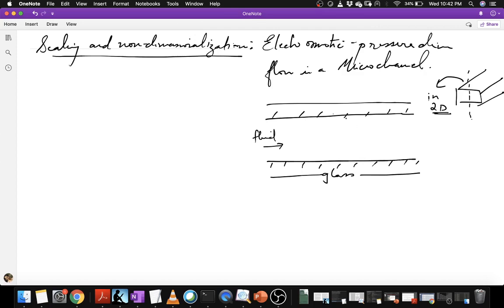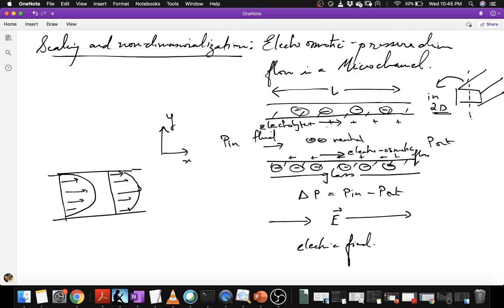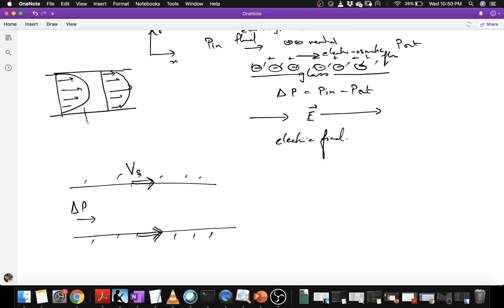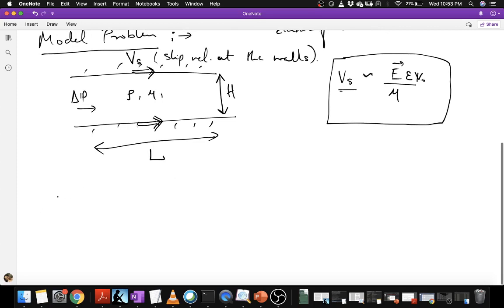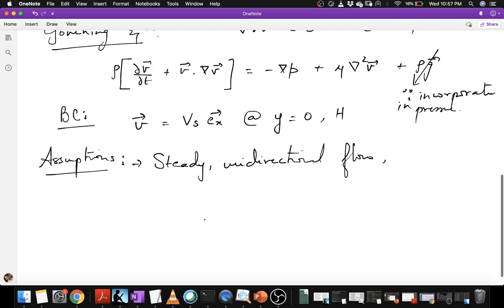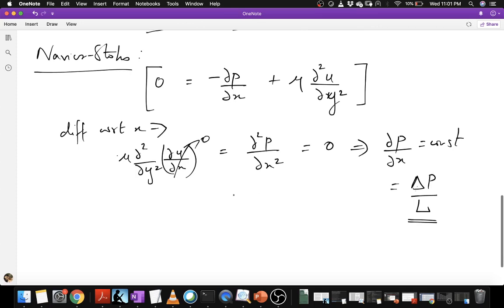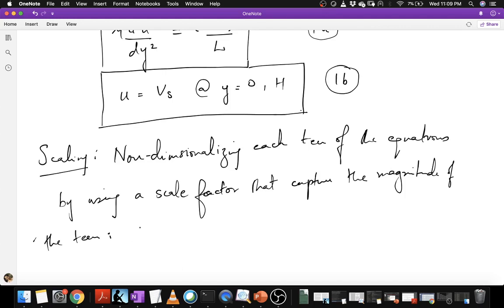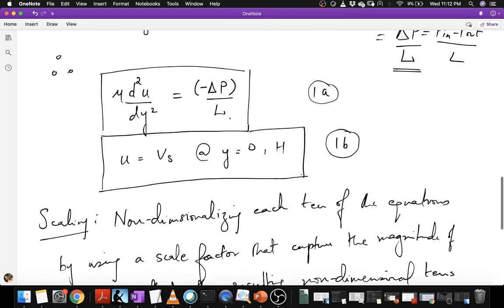Lec 7: Scaling---Electroosmosis+Pressure driven flow (part 1/3)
This lecture introduces O(1) Scaling, a method of nondimensionalizing a system of equations that requires us to make statements about the force balances and physical scales that determine a problem. This method helps us organize and deepen our understanding of a problem before any equations are solved. It also allows us to systematically identify small terms in an equation, and thereby is the first step of approximate asymptotic solution methods. The problem of combined electro-osmotic and pressure-driven flow in a microchannel is used to illustrate the method and its associated concepts. The lecture ends by commenting on the similarities between scaling and the use of imagery in poetry, as pointed out by R. Aris.